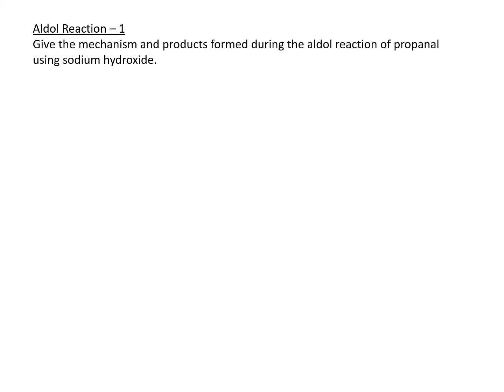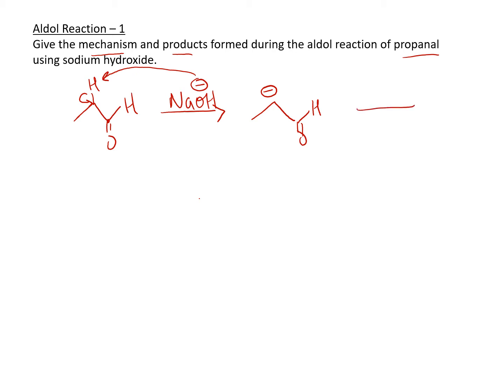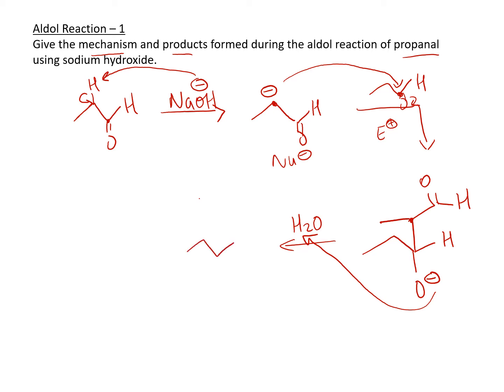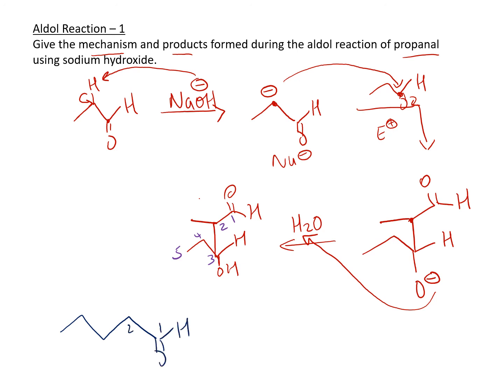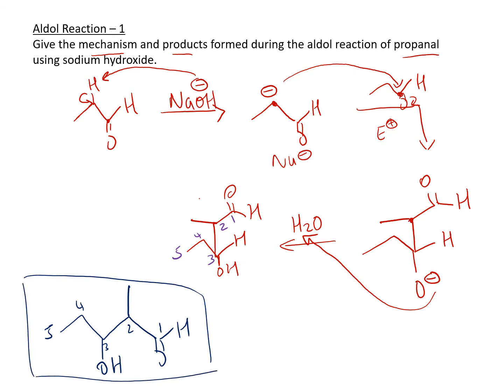20 2 AldolReactions 1